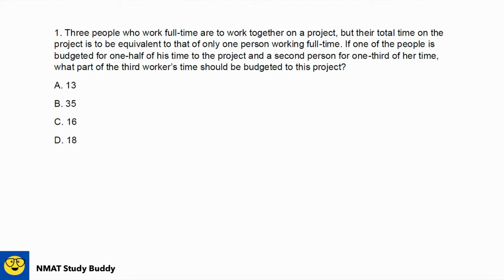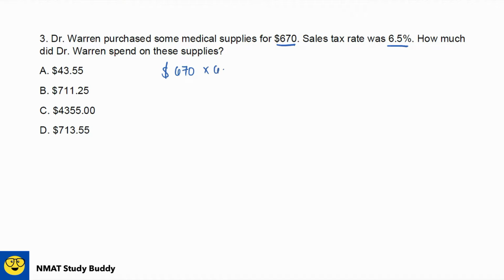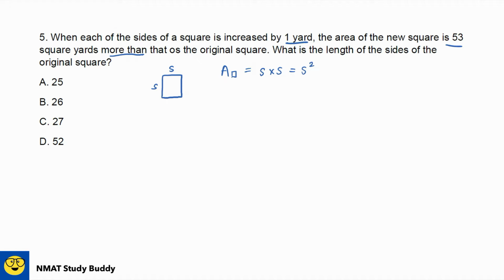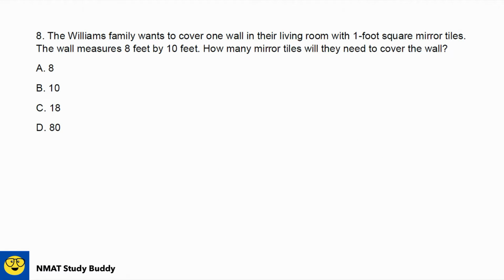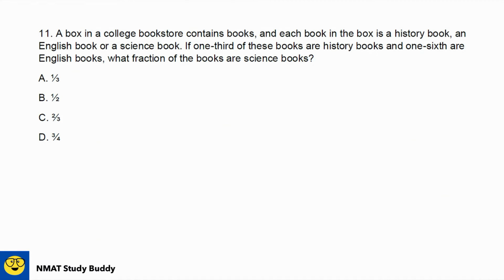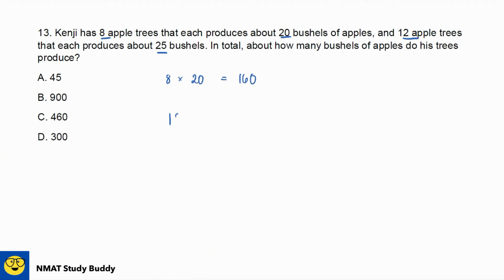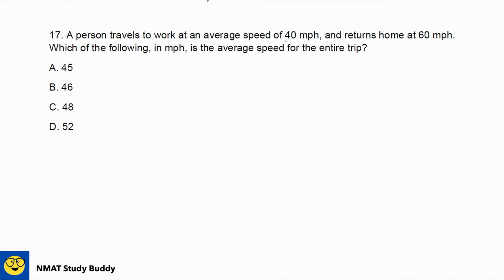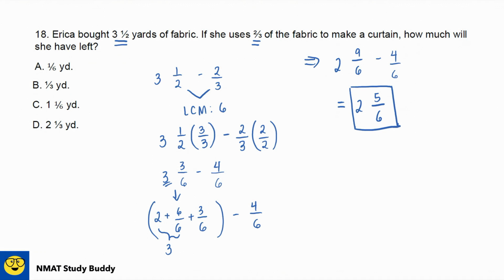Filipiknow Quantitative Set 2 | Problem Solving Solutions - NMAT Review by NMAT Study Buddy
Hello, future MDs! Here are the solutions for Filipiknow Quantitative Set 2 (Problem Solving) NMAT reviewer. I highly suggest that you solve it on your own first before watching this video. :) Rooting for you!!

Special thanks to:
   - Filipiknow for letting this channel use their NMAT questionnaires

► Recommended NMAT Reviewers:
► Filipiknow Chemistry Rationale Set 1 (NMAT Reviewer)

📌 WANNA HELP?

💟 Helpful website for NMAT review:
BRILLIANT.ORG